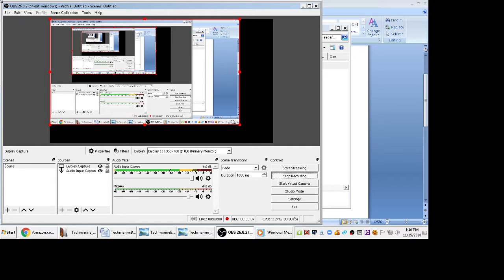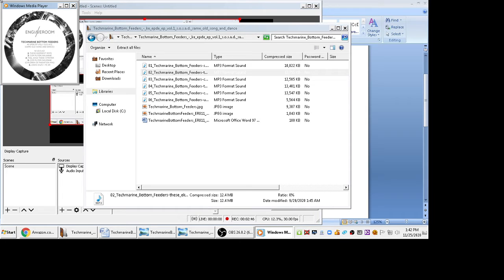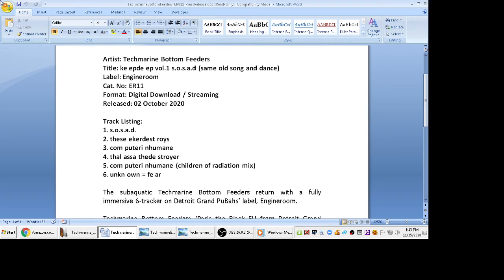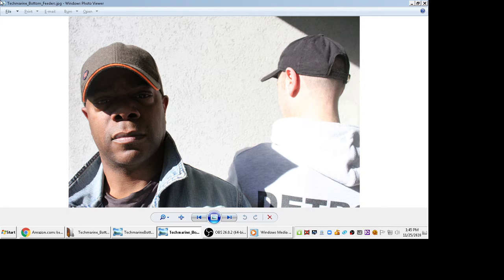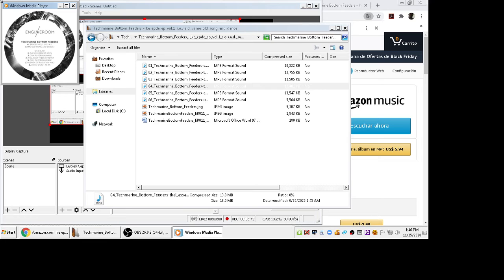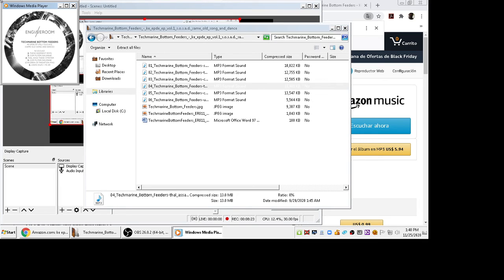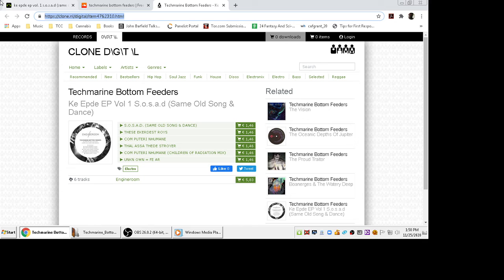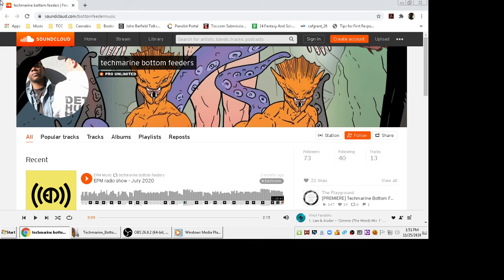Techmarine Bottom Feeders-ke epde ep vol 1 same old song and dance - Blind Guy Music Review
From release PR
"Artist: Techmarine Bottom Feeders
Title: ke epde ep vol.1 s.o.s.a.d (same old song and dance)
Label: Engineroom
Cat. No: ER11
Format: Digital Download / Streaming
Released: 02 October 2020

Track Listing:
1. s.o.s.a.d.
2. these ekerdest roys
3. com puteri nhumane
4. thal assa thede stroyer
5. com puteri nhumane (children of radiation mix)
6. unkn own = fe ar

The subaquatic Techmarine Bottom Feeders return with a fully immersive 6-tracker on Detroit Grand PuBahs’ label, Engineroom.

Techmarine Bottom Feeders (Paris the Black FU from Detroit Grand PuBahs working alongside Luxus Varta) made their debut at the tail-end of 2019 on EPMmusic and have gone on to release a series of EPs, a concept album, ‘Boanerges and The Watery Deep’ and enlisted remixes by AUX88, Cristian Vogel, The Exaltics, The Advent & Zein, Ectomorph and Dadub.

The new EP comes to Engineroom – the label Paris runs with fellow PuBahs artist, Mr O – and comprises Electro workouts, deep experimentalism and Paris’ distinctive vocals across its 5 tracks and soundscaped outro.

ke epde ep"